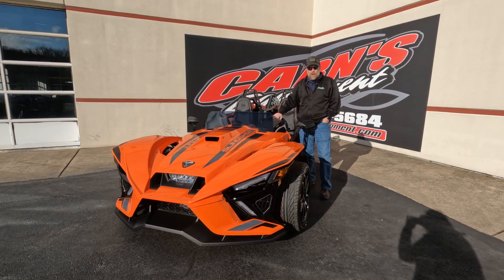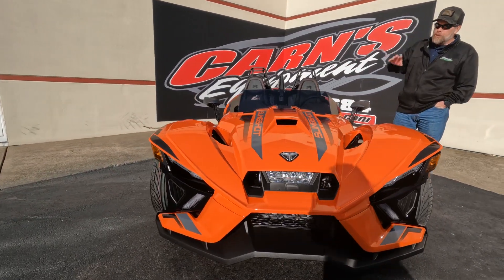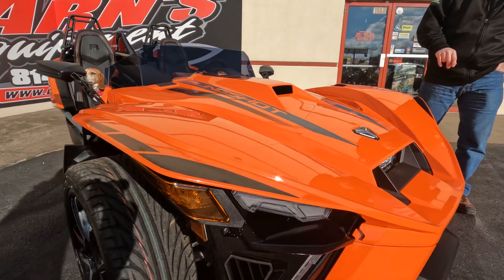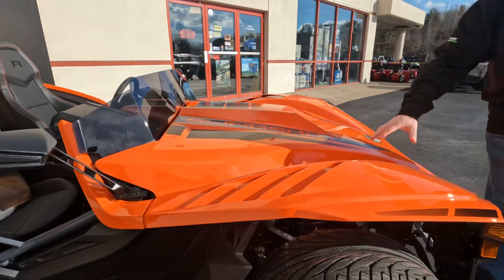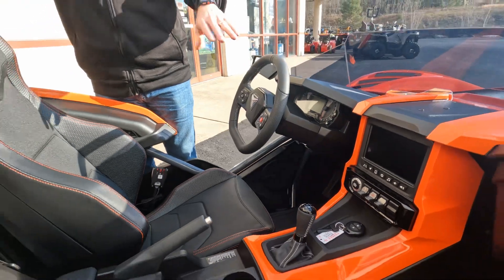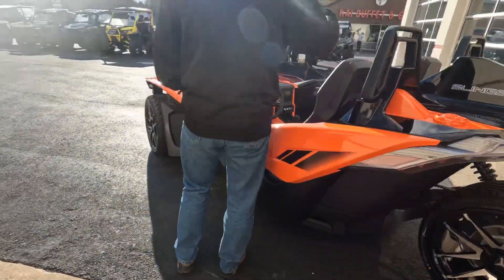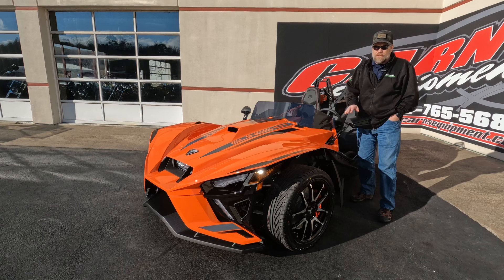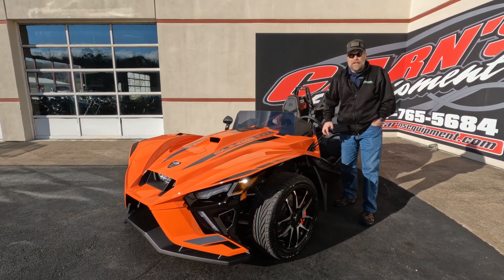2023 Polaris Slingshot R Manual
2023 POLARIS SLINGSHOT R Manual - IN STOCK NOW!

The Slingshot R delivers top of the lineup thrills for those who never settle and love to stand out. The optional AutoDrive transmission ups the fun-factor with the addition of paddle shifters, plus the front end gets a high-performance facelift with an eye-catching Vented Sport Hood. Throw in premium multi-tone paint from tip to tail, integrated navigation, Apple CarPlay®, machined wheels and Brembo® brakes and get ready to stand out like no other—while still having plenty of options to make it your own.
STYLE TO DEMAND ATTENTION - flex your superior taste and style with the two-tone or tri-tone premium paint schemes that leave no surface forgotten!
UNIQUE WILL LOOK GOOD ON YOU- make cool look easy with hood styling that offers unique and aggressive finishes. Improve aerodynamics and cockpit airflow.
CONNECT TO MORE THAN THE OPEN ROAD - modern tech-infused throughout the 7" display powered by RIDE COMMAND, GPS navigation, connected services, Stage 3 Rockford Fosgate audio, Apple CarPlay enhance your adventure wherever you go!
YOU CONTROL THE ACTION - bring the ride to your fingertips with high-performance paddle shifters, providing you with complete control of your shift points.
ENGINEERED WITH LOADS OF COMFORT -  brings comfort and style to your ride with increased side bolsters and lumbar support to provide extra support in the corners.
RELIABLE. DURABLE. PERFECT. - the premium Brembo braking system with multi-piston painted calipers and lightweight rotors improve the performance, aesthetics, and comfort of your Slingshot!

Stop in and speak with Derek, Orin, Samantha or Kurt!